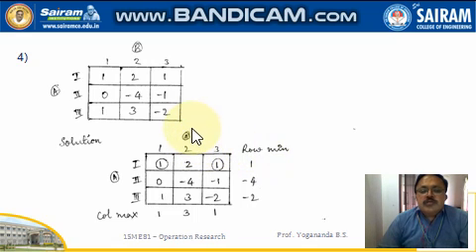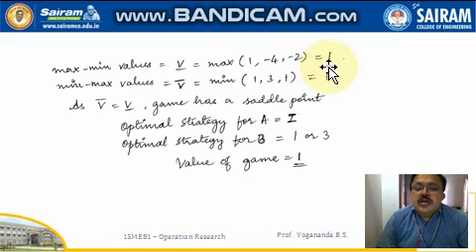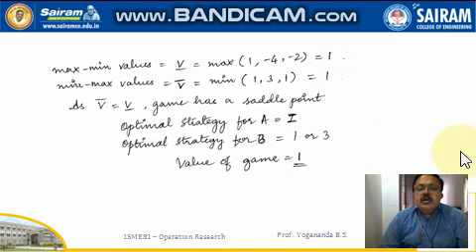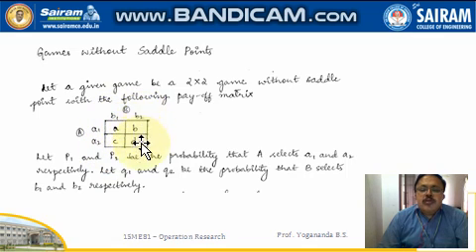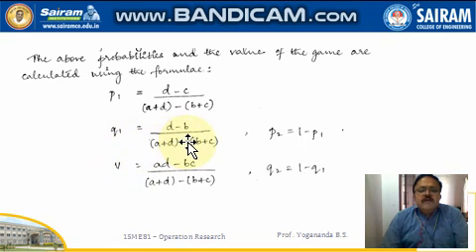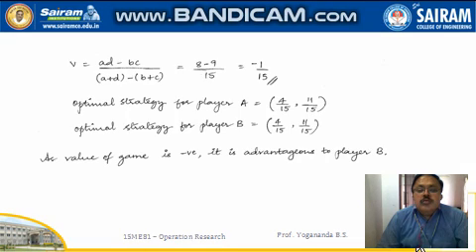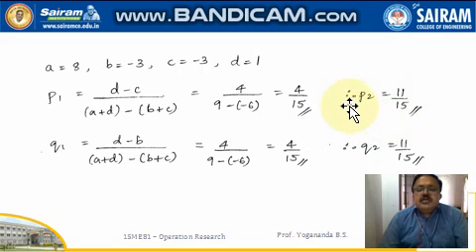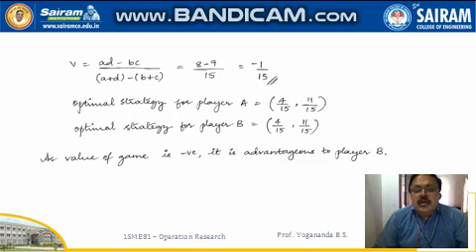Lecture Video_15ME81_Module 5_Game Theory/3_Yogananda